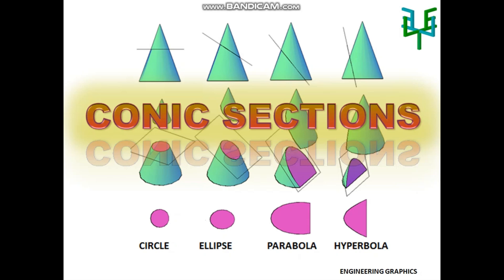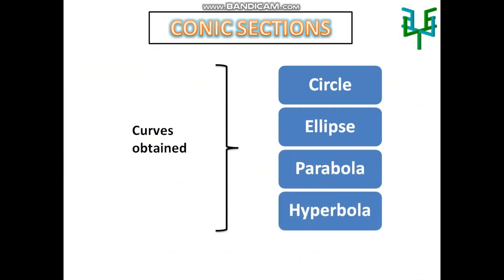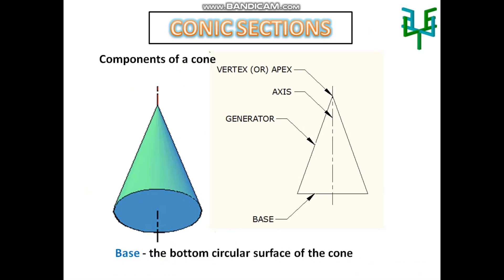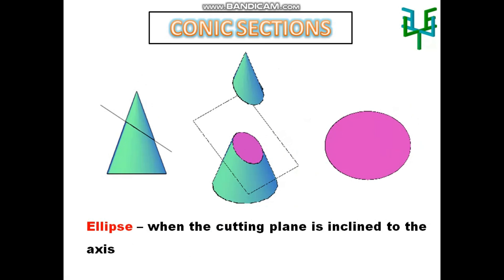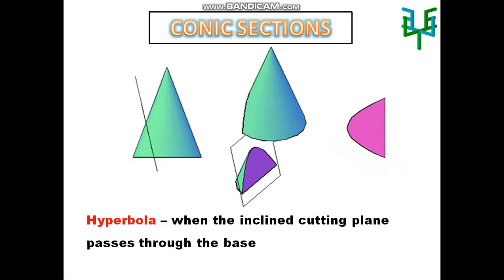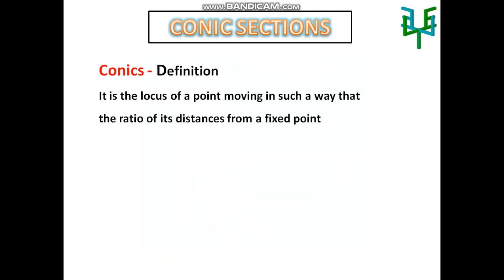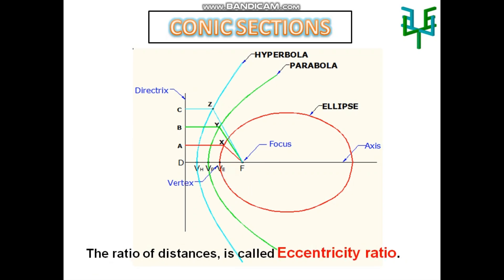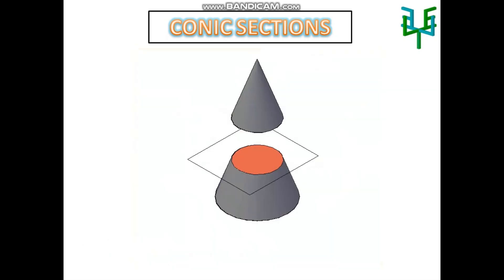CONIC SECTIONS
Conics/Engineering Curves/ Engineering Graphics/Technical Drawing